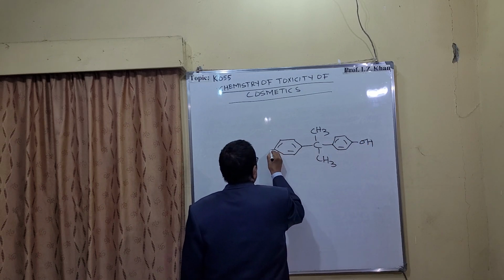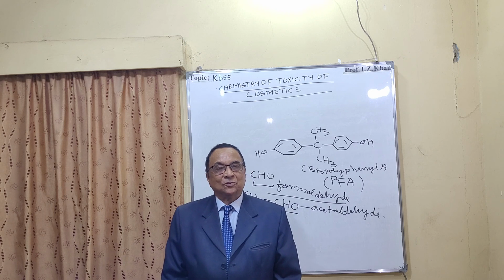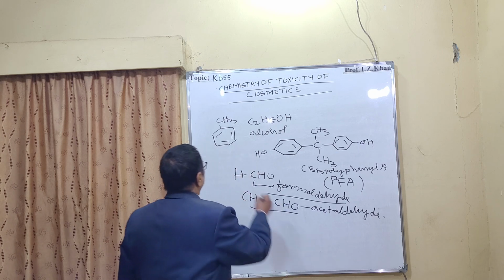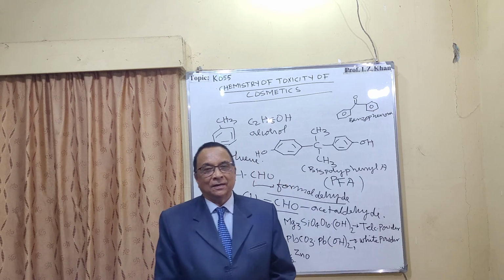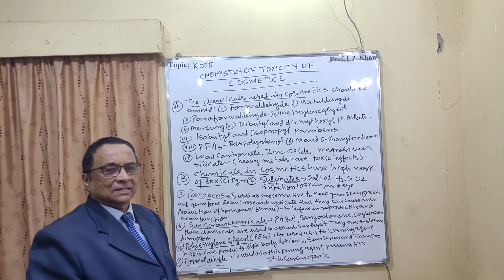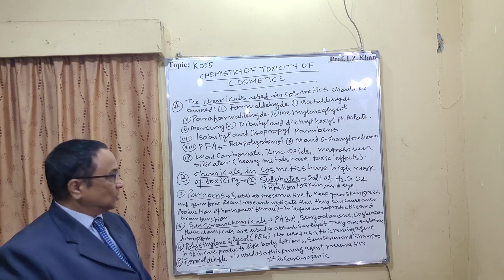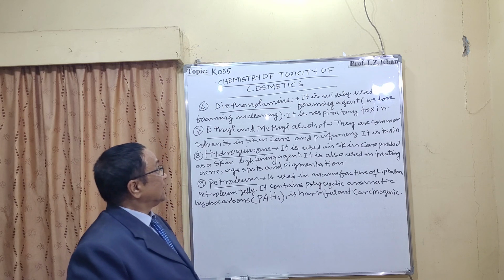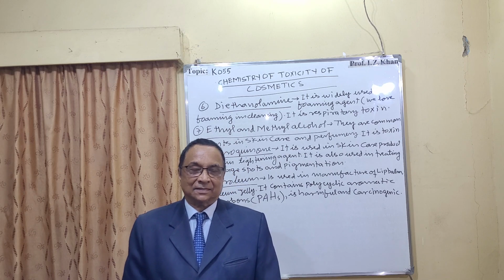Lecture-1055Topic- CHEMISTRY OF TOXICITY OF COSMETICS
Introduction
Chemicals for cosmetic industries are having lot of toxic effects and can have cancer and birth problems.PFA chemical can stay at skin for long time and it is mainly used in lipstick. Users can be victim of thyroid problem.asulphat is the salt of sulphuric acid which is used in cosmetic preparations can have skin and eye irritating effects. Formaldehyde is used as a preservative and antibacterial it is carcinogenic. Toluene and ethyl alcohol is used as a solvent which is toxic.